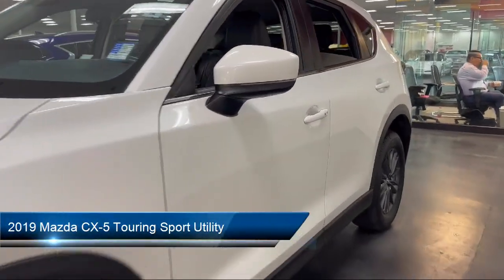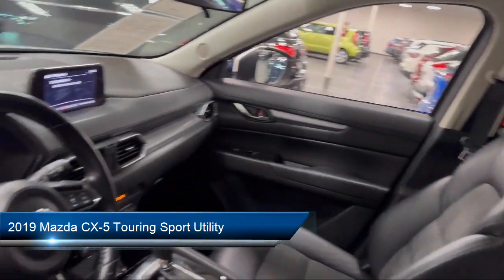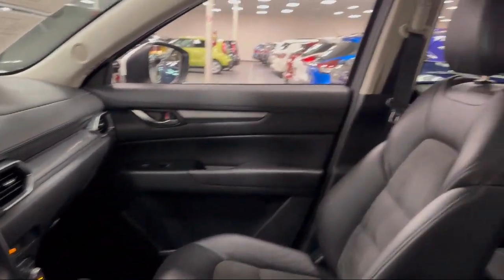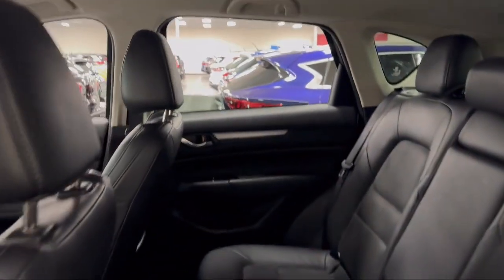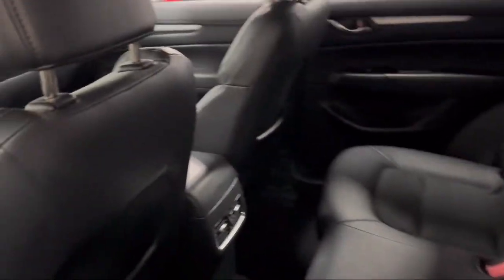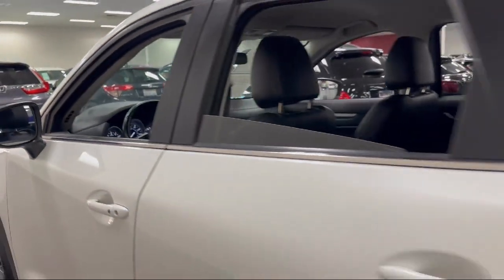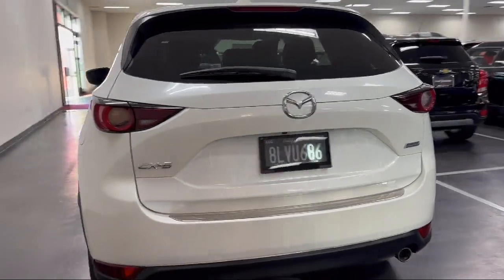2019 Mazda CX-5 Touring Sport Utility Victorville Apple Valley Hesperia Adelanto Barstow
2019 Mazda CX-5 Touring Sport Utility Stock Number: 2407038 Vin:JM3KFACM3K1645029.

Victorville Hyundai
14821 Palmdale Rd A